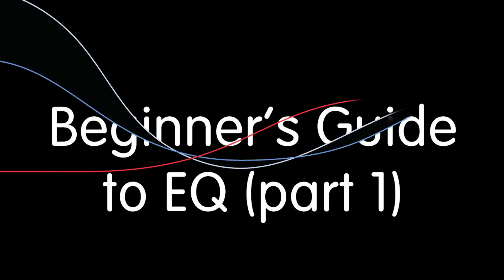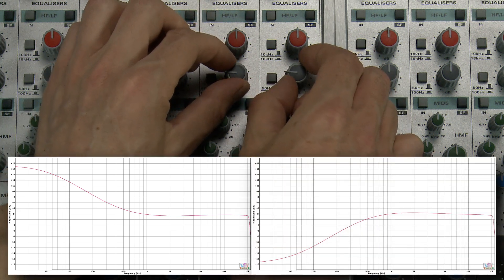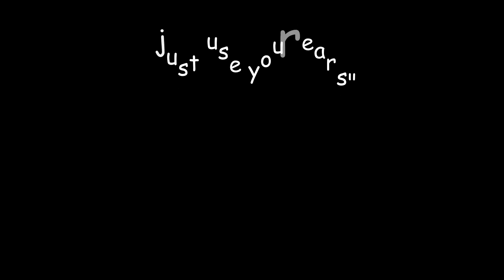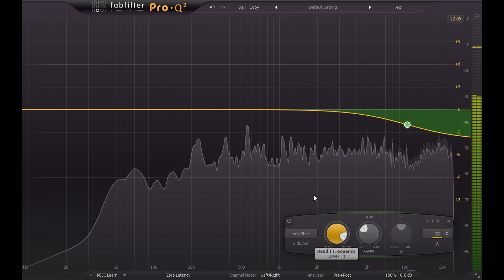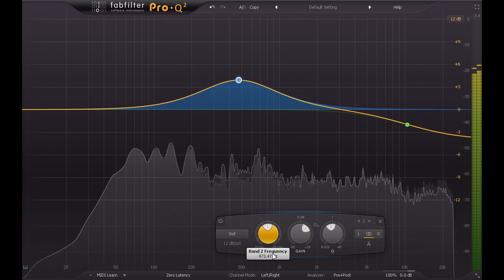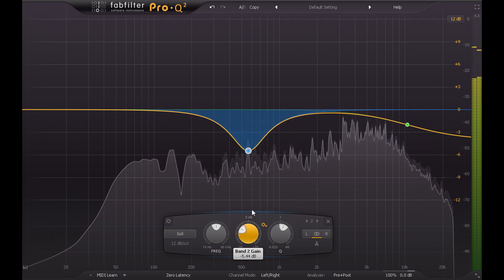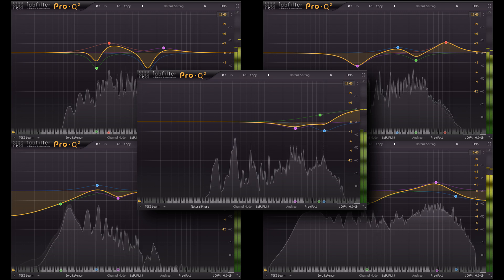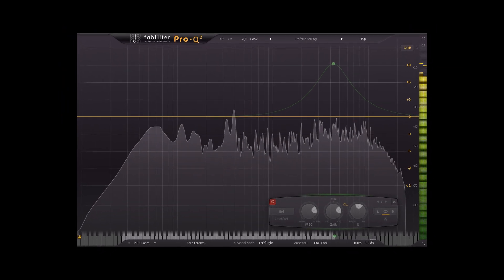Beginner's Guide to EQ 1/2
We've just added a new video tutorial by Dan Worrall. This time he explains the fundamentals of EQ'ing in a mixing situation, starting with the basic shelf, cut and bell shapes as found on a hardware console, to precision EQ'ing using a modern plug-in like FabFilter Pro-Q 2.